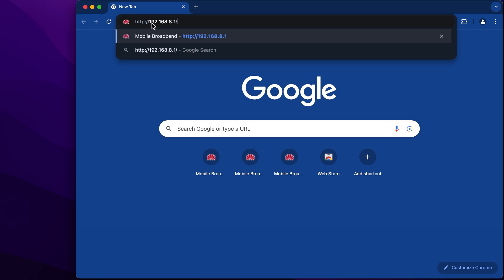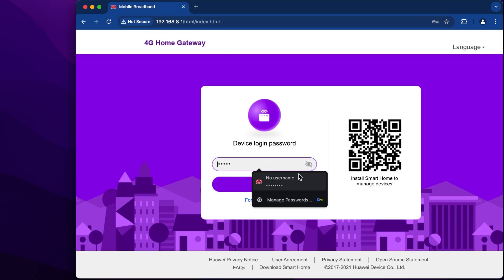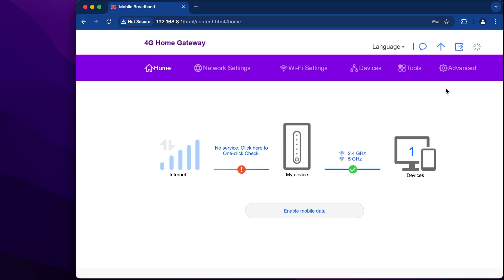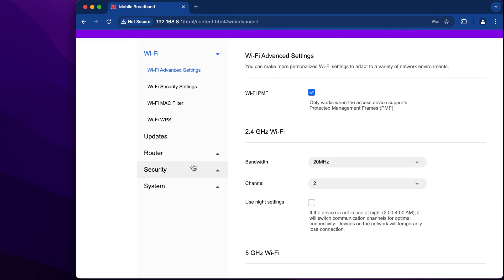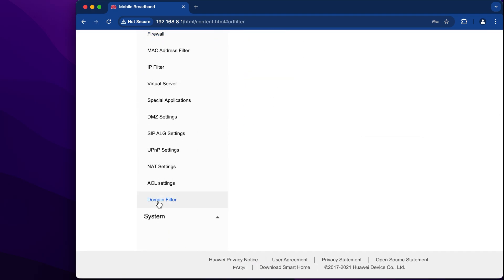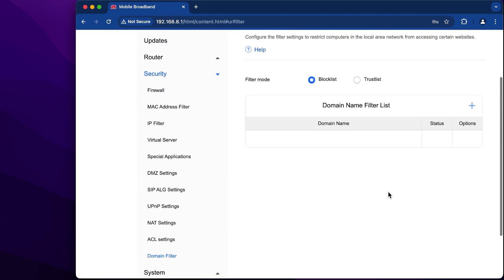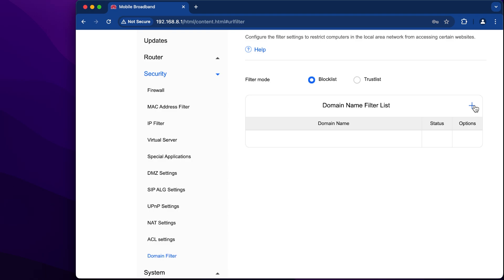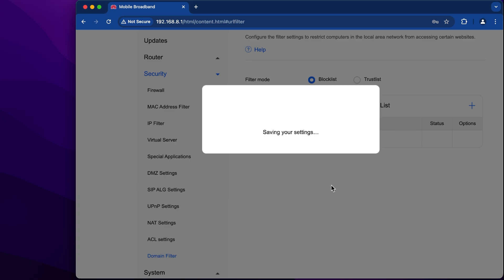How to Block Domains in HUAWEI B535-232 4G Router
In this video, we guide you through the process of blocklisting a domain on your Huawei B535-232 router. Learn how to access the admin panel, navigate to the domain blocklist settings, and add specific domains to block unwanted content or improve network security. Follow this step-by-step tutorial to manage access and control websites on your network.

How to manage the domain name filter list in HUAWEI B535-232? How to add the domain to a blocklist in HUAWEI B535-232? How to blacklist a certain domain on HUAWEI B535-232?